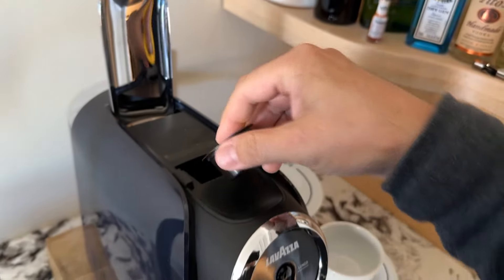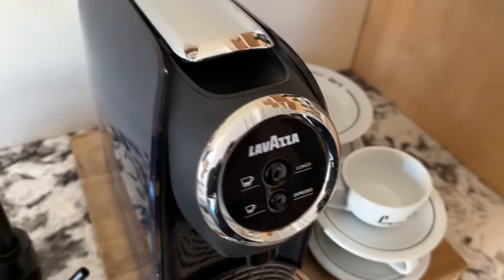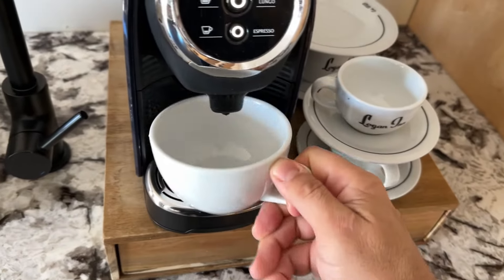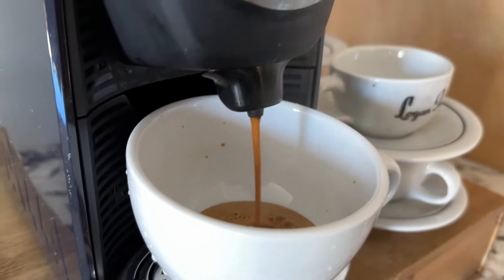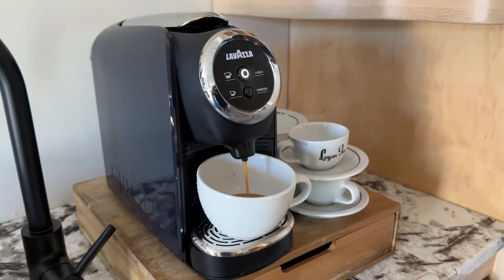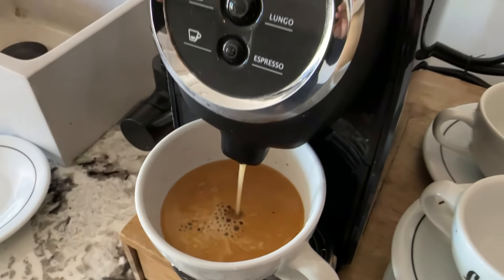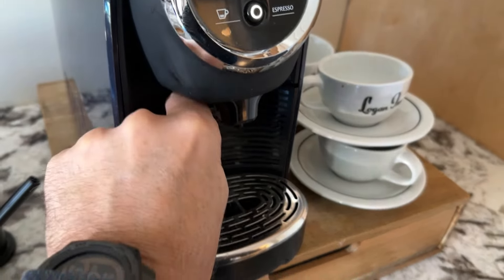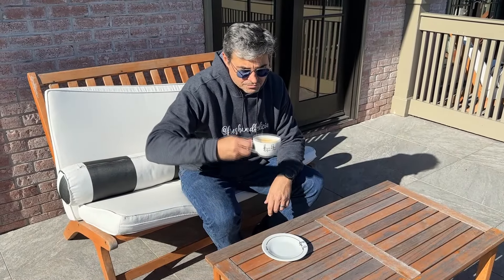Lavazza BLUE Classy Mini Single Serve Espresso Coffee Machine Review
The Lavazza Classy Mini single-serve espresso system embodies professionalism, efficiency, and ease of use. Intuitive and practical, it is ideal for satisfying the desire for a coffee in the comfort of your home, office, or home-office.